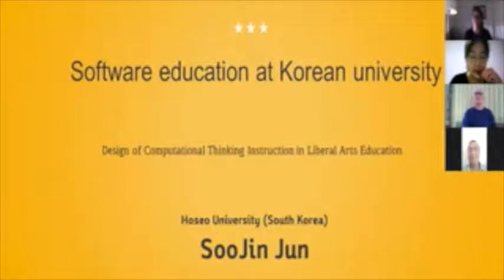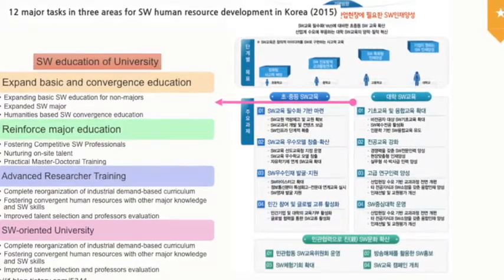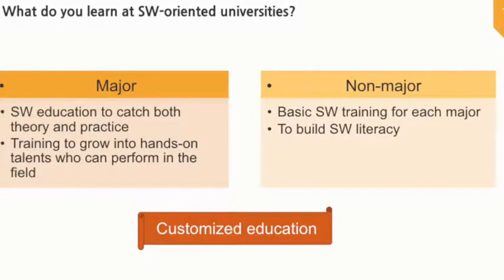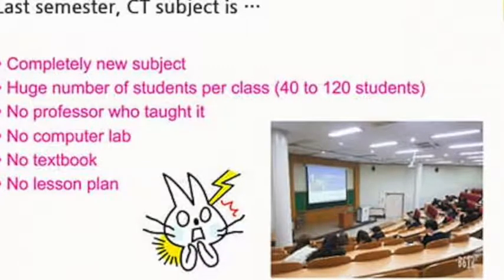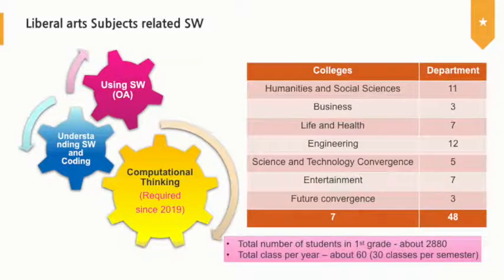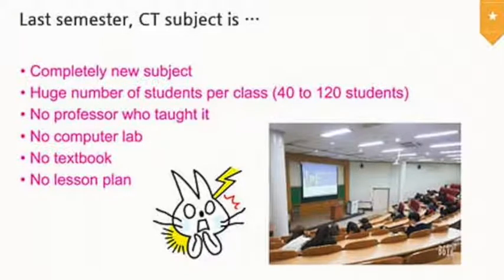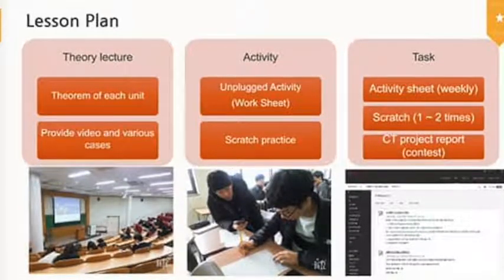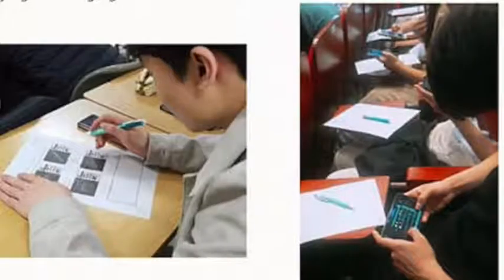#29 Aug 31, 2019 - Software Education at South Korean University - Soojin Jun (South Korea)